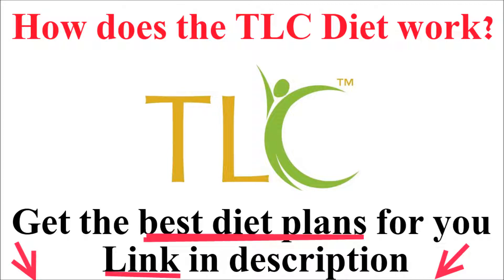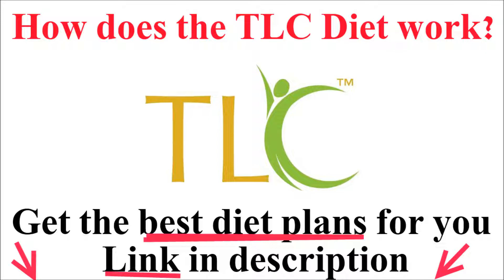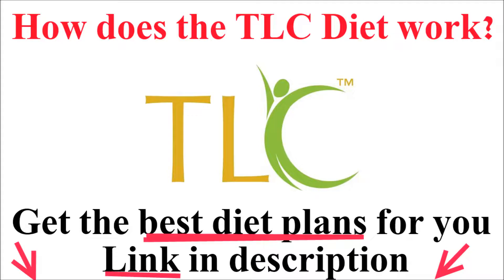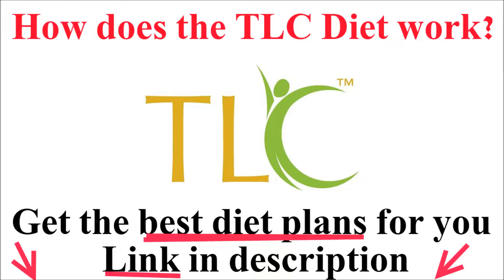How does the TLC Diet work (tlc diet)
Begin by choosing your own targeted calorie amount. If your only issue can be lowering LDL, this objective can be two, 500 daily for adult males and also 1, 400 for ladies. Need to shed some pounds, too? Shoot for 1, 1000 (men) or 1, 2 hundred (women). And then lower soaked weight to under 7 percent regarding daily calories from fat, so this means consuming less high-fat milk, such as butter, and also ditching greasy lean meats similar to salami. As well as take in no more than 2 hundred milligrams regarding dietary cholesterol the day—the total throughout with regards to two ounces regarding mozzarella dairy product. When right after half a dozen 2 or 3 weeks your own LDL cholesterol hasn't dropped by means of with regards to 8 to 10 percent, add in two gr regarding seed stanols or sterols and also 10 to twenty five gr regarding dietary fiber every day. (Soluble linens and also seed stanols and also sterols support block this assimilation regarding cholesterol from your gastrointestinal tract, that helps cheaper LDL. Stanols and also sterols are found throughout veggie oils and also selected forms of margarine, and they are accessible since products, too. ) In TLC, you'll end up being consuming many fruits, greens, full grains, low-fat or nonfat milk products, species of fish, and also skin-off fowl. Precisely how you satisfy most of these recommendations can be your choice, although sample diet plans can be obtained.

Study Far more

Everyday, you'll keep meats with a lowest (no more than 5 ounces, and also remain faithful to skinless rooster and also poultry or fish); take in 2-3 amounts regarding low-fat or nonfat milk; appreciate fruits (up to some servings) and also veggie (3 to 5); and possess 6 to 11 amounts regarding breads, cereal, rice, pasta, or various other grains.
Do you want to shed weight?

Ambiguous, since TLC eating habits ended up being built to enhance cholesterol levels, not really for fat reduction. Although research suggests that in general, low-fat eating plans are likely to promote fat reduction.

In a single study, 120 chubby men and women implemented either this Atkins eating habits or this TLC eating habits for a few months. At the conclusion of the time period, Atkins dieters received missing an average of 31 fat, in contrast to 20 for TLC dieters, in accordance with conclusions released throughout 2004 inside the Annals regarding Interior Remedies. (If you're chubby, shedding just 5 to 10 percent of this existing pounds might help push away a few ailments. )
In the examination regarding twenty medical tests, researchers located in which individuals next low-fat eating plans missing now more pounds compared to individuals on top of things groups—typically with regards to 7 extra fat per year, in accordance with conclusions released inside the Overseas Diary regarding Obesity throughout 2000. Normally, minimizing daily weight calories from fat by means of 10 percent ended up being of a loss in 6. 3 fat above a few months.